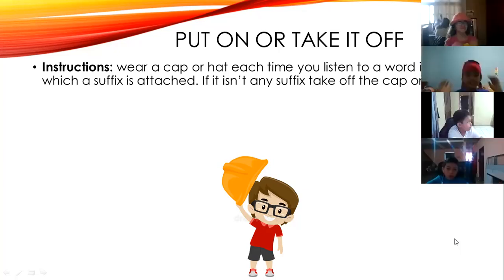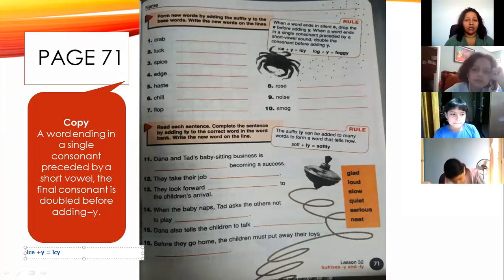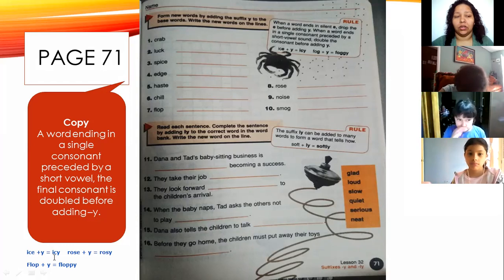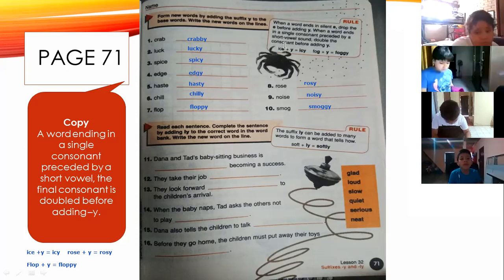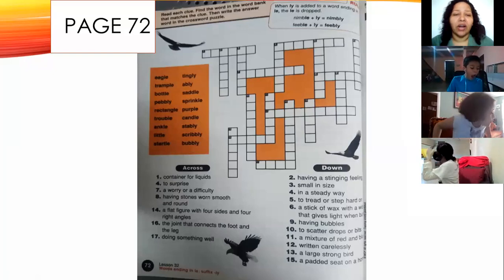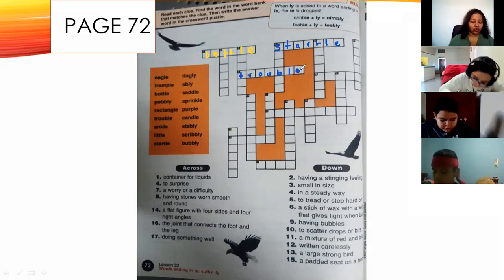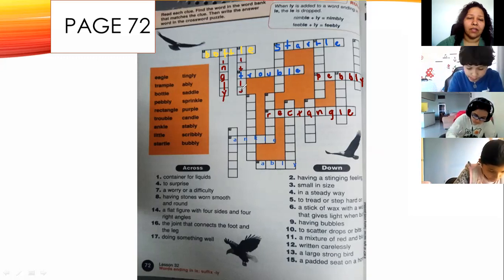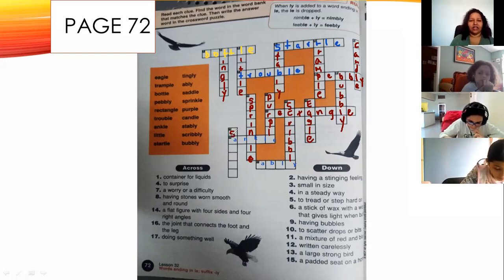Phonics 1/12/22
Week # 2